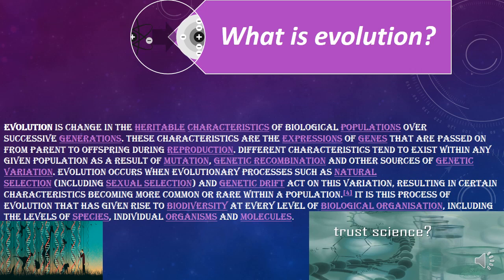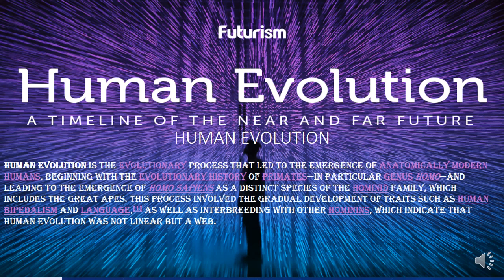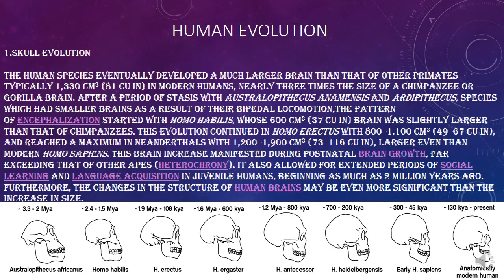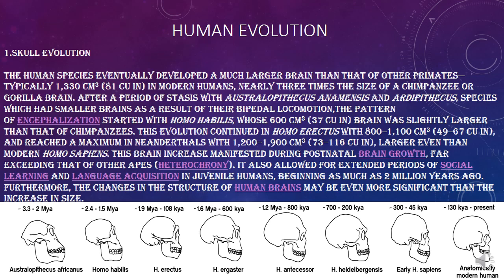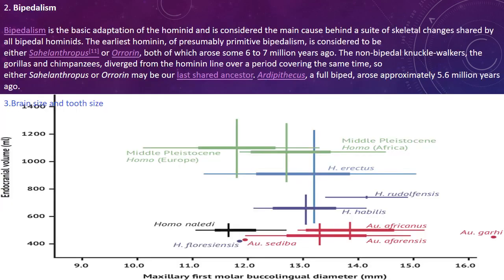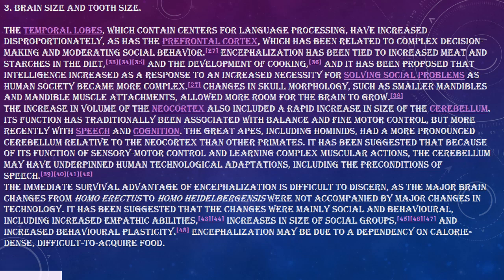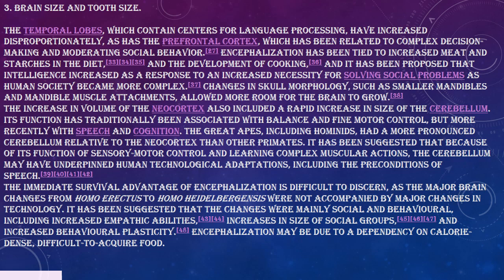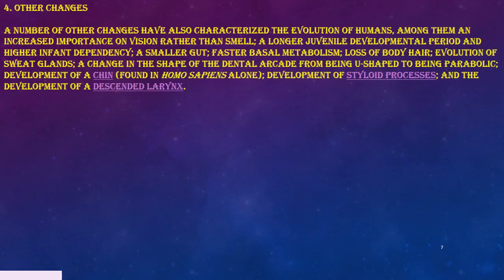Human Evolution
a very short human evolution video
Human evolution is the evolutionary process that led to the emergence of anatomically modern humans, beginning with the evolutionary history of primates—in particular genus Homo—and leading to the emergence of Homo sapiens as a distinct species of the hominid family, which includes the great apes. This process involved the gradual development of traits such as human bipedalism and language,as well as interbreeding with other hominins, which indicate that human evolution was not linear but a web.

The study of human evolution involves several scientific disciplines, including physical anthropology, primatology, archaeology, paleontology, neurobiology, ethology, linguistics, evolutionary psychology, embryology and genetics.[6] Genetic studies show that primates diverged from other mammals about 85 million years ago, in the Late Cretaceous period, and the earliest fossils appear in the Paleocene, around 55 million years ago.

Within the superfamily Hominoidea, the family Hominidae diverged from the family Hylobatidae some 15–20 million years ago; subfamily Homininae (African apes) diverged from Ponginae (orangutans[a]) about 14 million years ago; the tribe Hominini (including humans, Australopithecus, and chimpanzees) parted from the tribe Gorillini (gorillas) between 8–9 million years ago; and, in turn, the subtribes Hominina (humans and extinct biped ancestors) and Panina (chimpanzees) separated 4–7 million years ago.